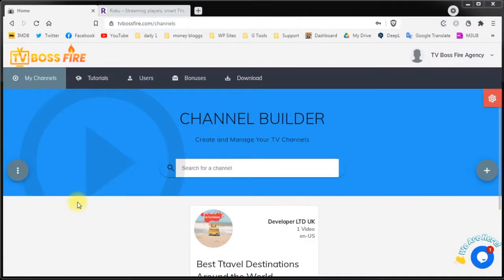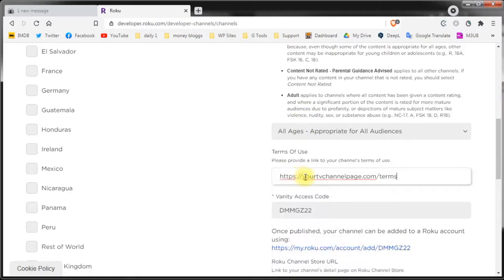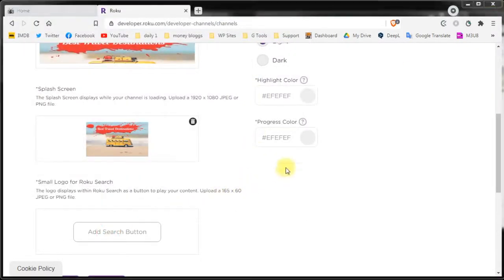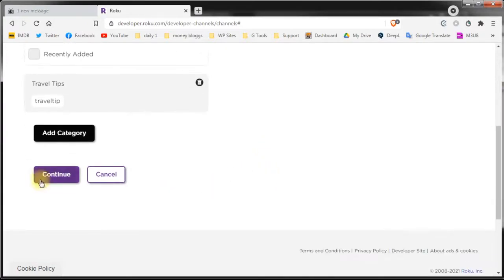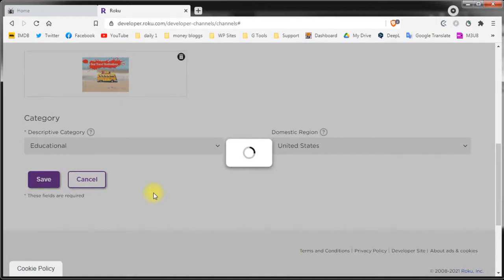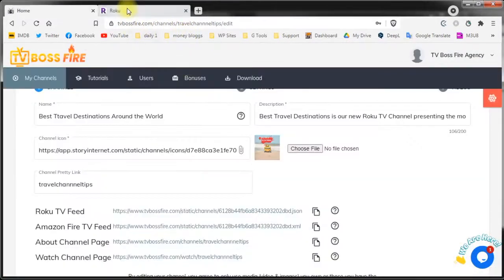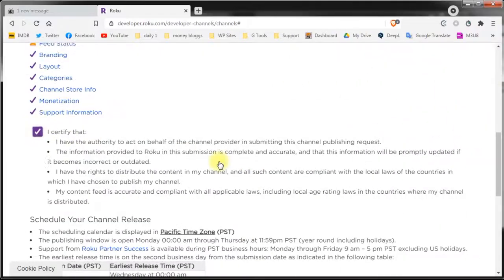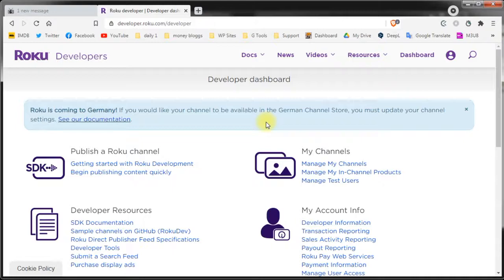10 Publishing a channel on Roku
Learn how to build a TV Channel in under 15 minutes. The easiest software you can use to build , then publish channels on Roku and Amazon Fire.
Easy enough ?
Ready to start ?
Follow our link and start today ….